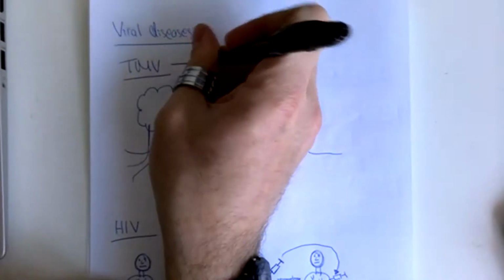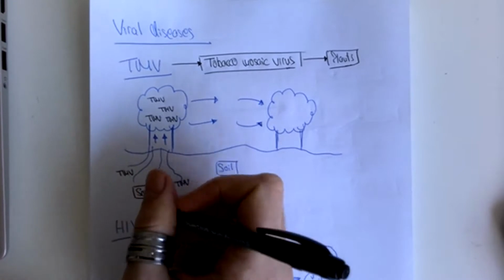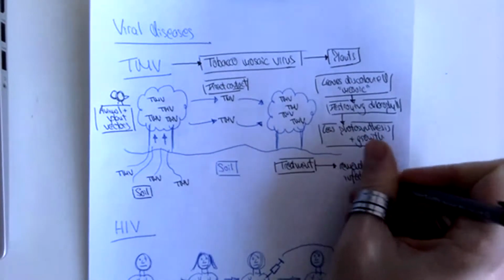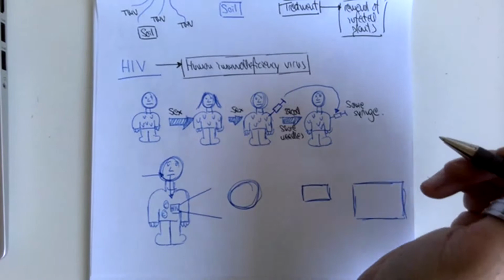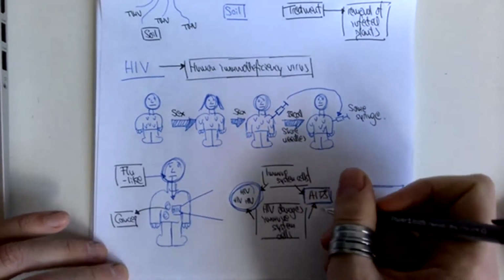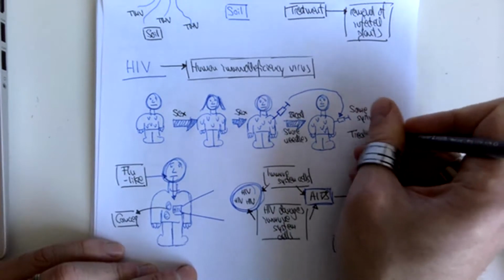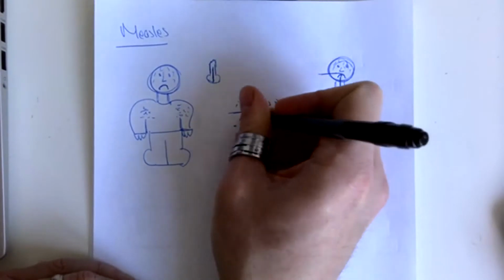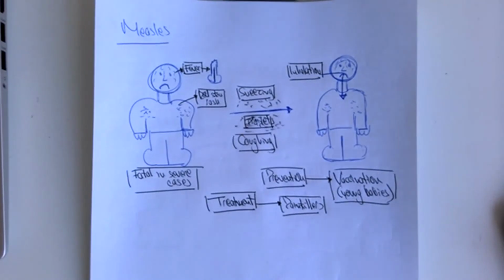Viral Disease Examples - Revision Tutorial